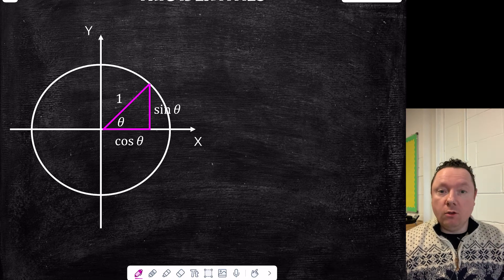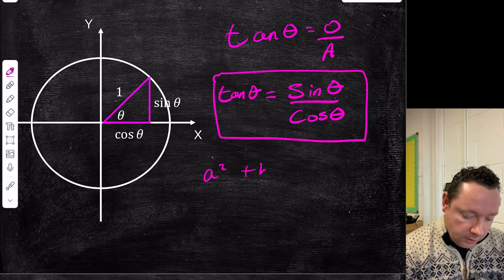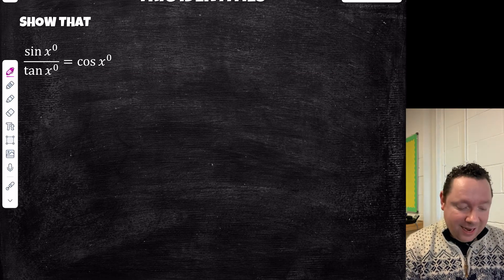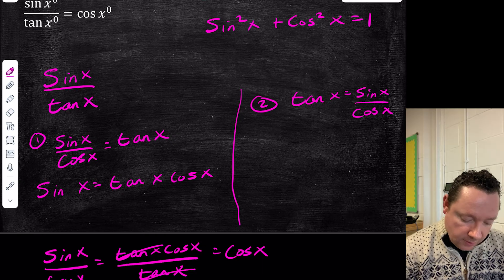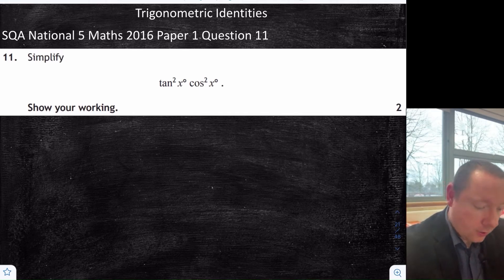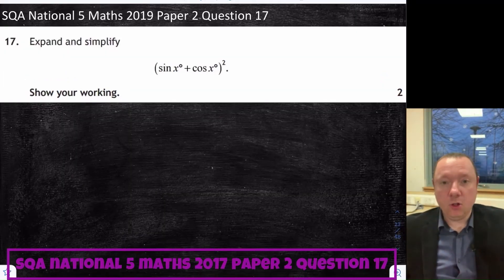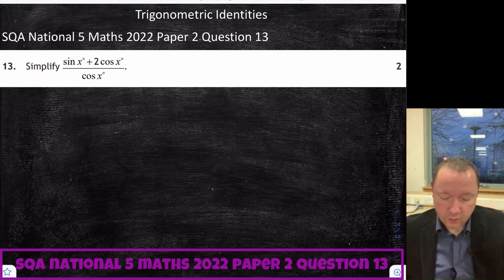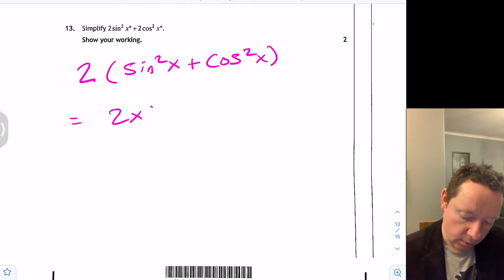TRIG IDENTITIES | NATIONAL 5 MATHS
Trig Identities In National 5 Maths shows you everything to do with trigonometric identities in National 5 Maths. This includes using sin^2 + cos^2 = 1 and sin/cos = tan. At National 5 Maths, trig identities is considered a grade A topic and pupils often find maths proof with trigonometric identities a difficult topic.

This video includes full teaching of Trig Identities in National 5 Maths and every single National 5 Maths Past Paper Question.

0:00 - What are trigonometric identities
2:12 - Using Trig Identities in National 5 Maths
6:36 - SQA National 5 Maths 2016 Paper 1 Question 11
7:18 - SQA National 5 Maths 2018 Paper 1 Question 18
7:57 - SQA National 5 Maths 2019 Paper 2 Question 17
9:14 - SQA National 5 Maths 2021 Paper 2 Question 16
10:39 - SQA National 5 Maths 2022 Paper 2 Question 13
11:21 - SQA National 5 Maths 2023 Paper 2 Question 13